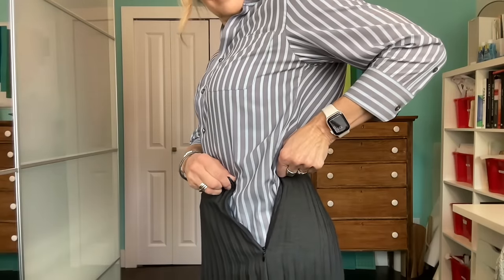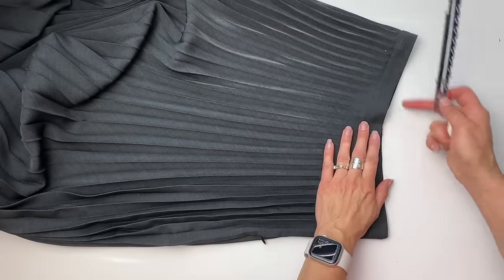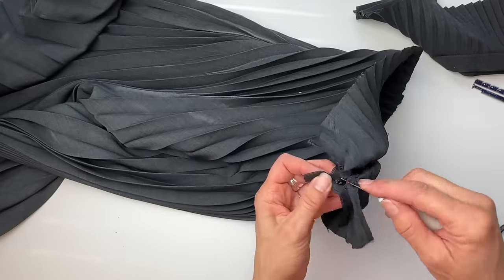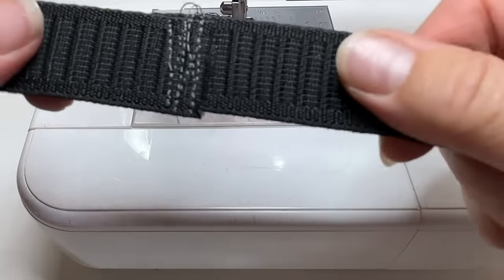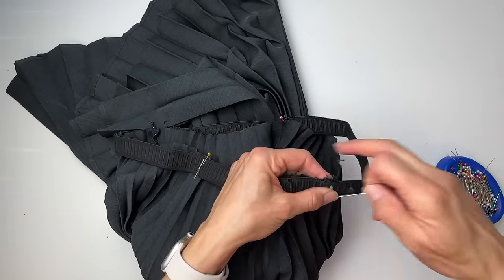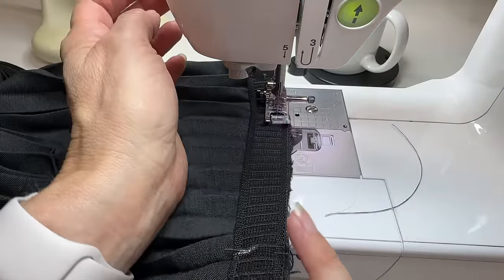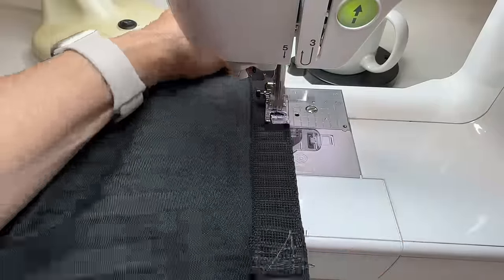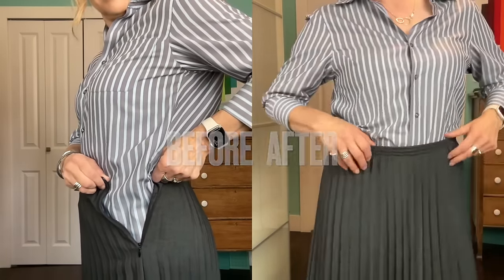Making a small skirt fit my waist!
I love this thrifted skirt but it was WAY TOO SMALL for me!  In this video, I’ll show you how to take a long, flared skirt and turn it into a comfortable, elastic waist skirt that you can wear and love!

6x24” Olfa Ruler - US Canada

~Catherine